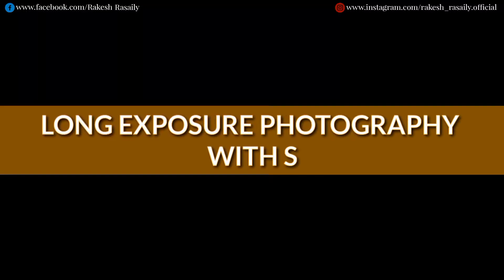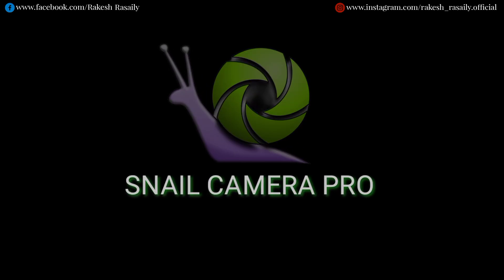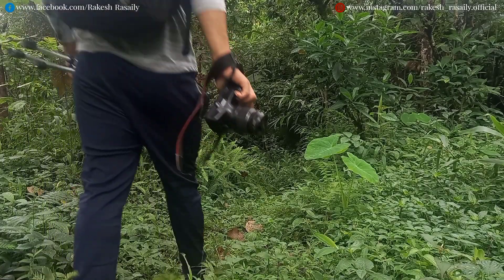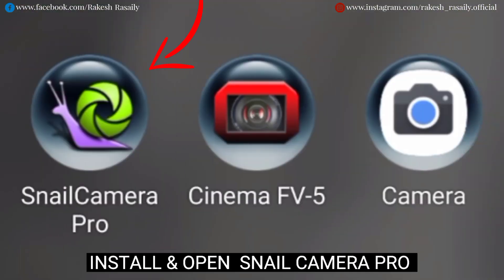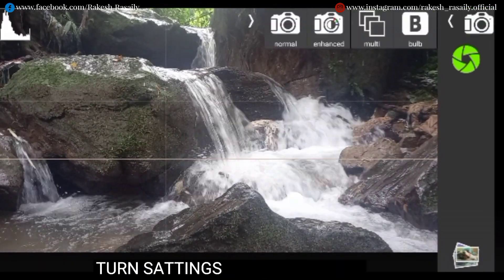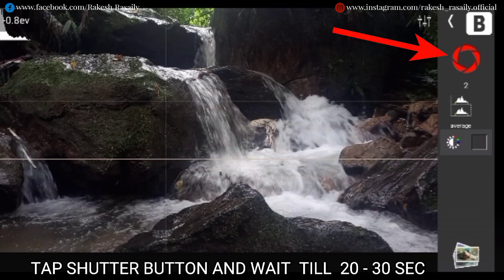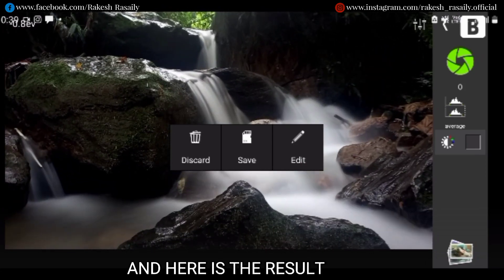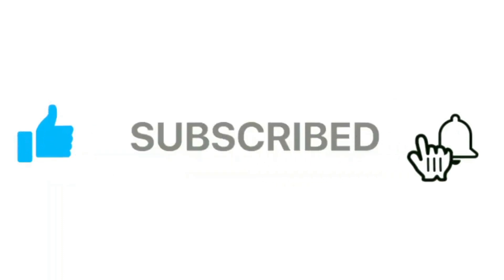LONG EXPOSURE PHOTOGRAPHY WITH SMARTPHONE | SNAILCAMERA PRO | SILKY WATER FLOW | TUTORIAL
Silky water photography tutorial with smartphone using SnailCamera pro.

Voice : Anwesh Biswa ( Bhanji )

Gear I Used :

SAMSUNG  GALAXY A31 SMARTPHONE

TRIPOD